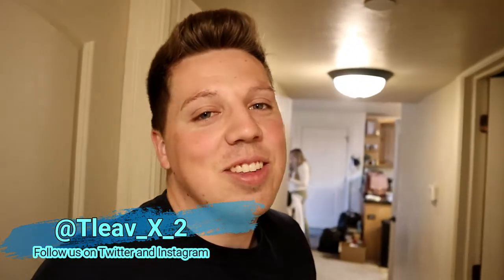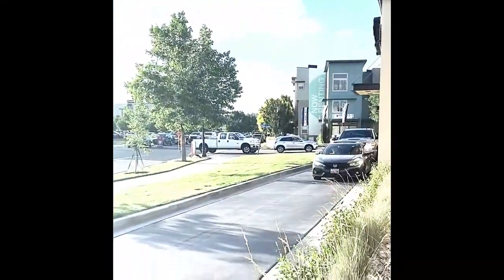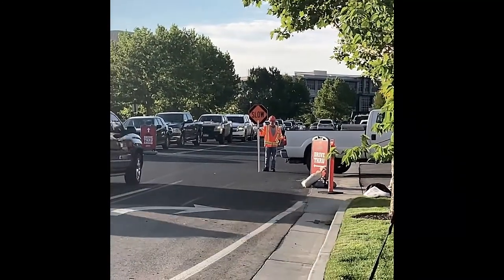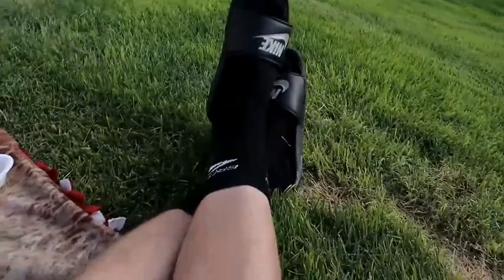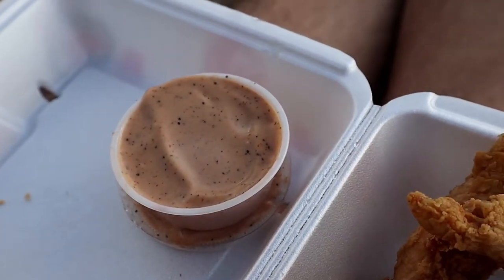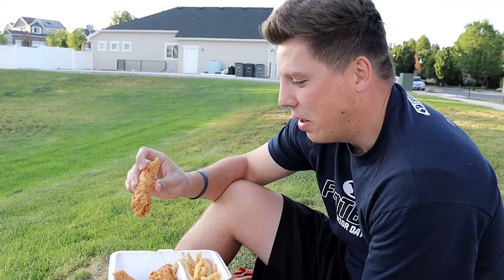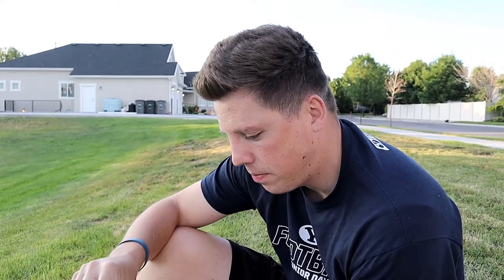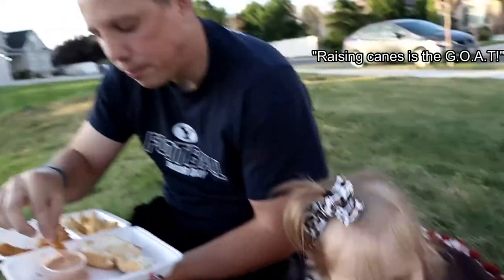Is Raising Cane's Worth the Wait???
We waited longer than should be allowed for chicken tenders. Thats it, that is all.

Equipment:
Camera: CanonEOS-50
Microphone: M-1 Video Microphone for DSLR
Editing software: Filmora 9

Along with great videos, Taylor also sings!